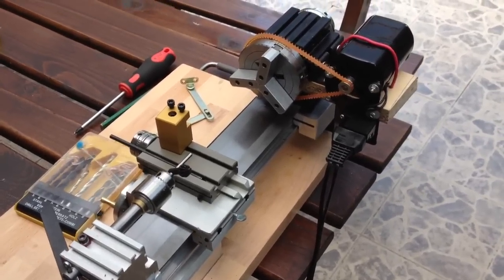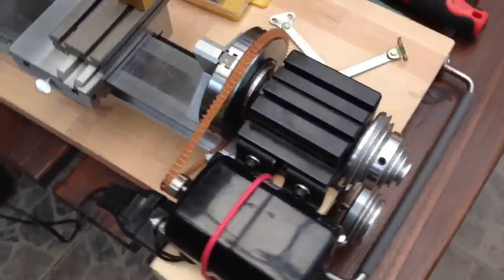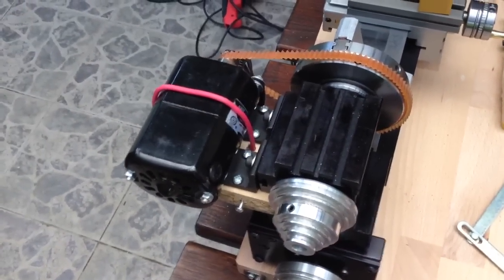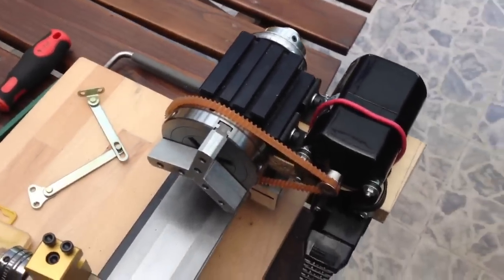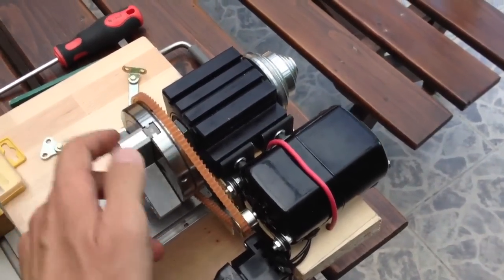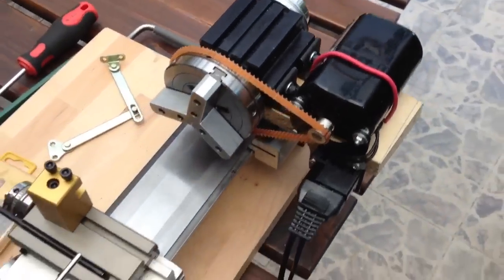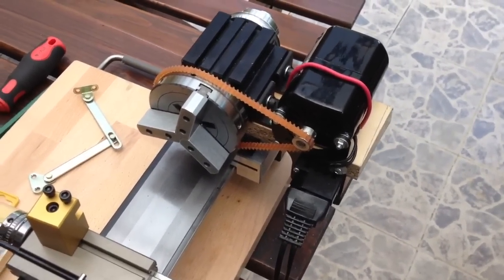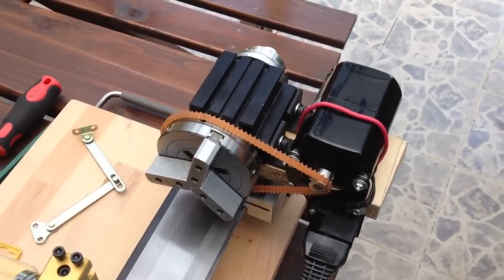Taig Lathe with sewing machine motor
First improvised motor setup to machine the pulley for the permanent motor.